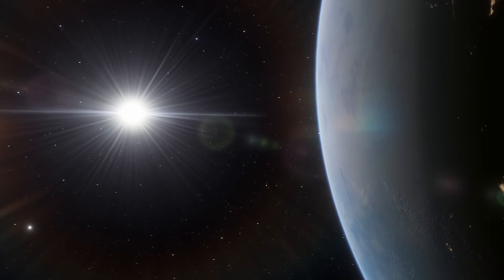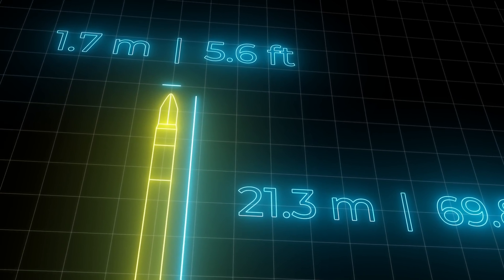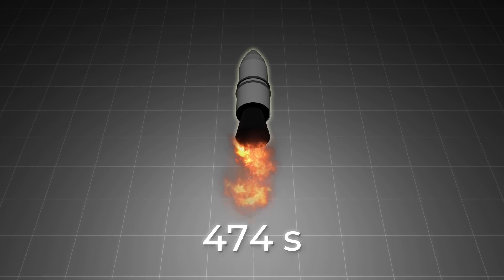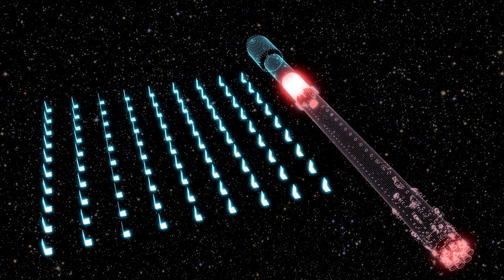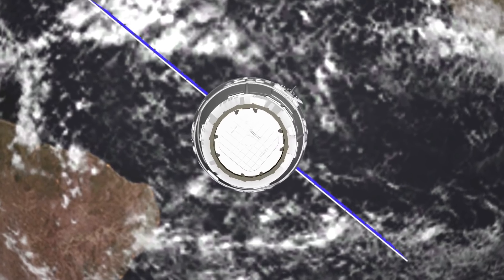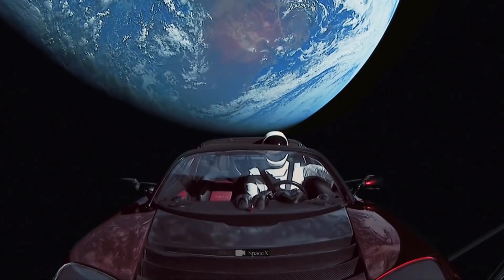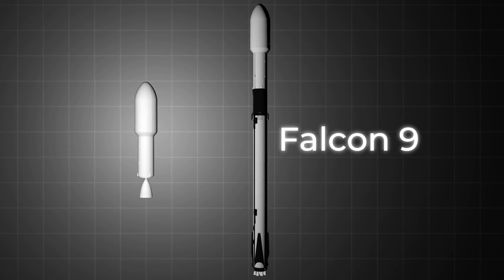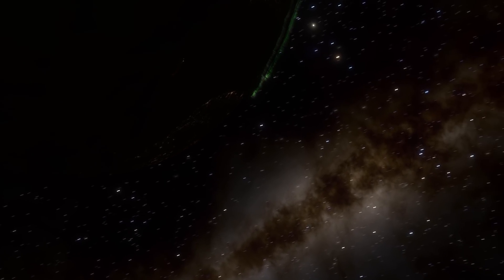How All of Elon Musk's Spacecraft Work in Just 10 Minutes